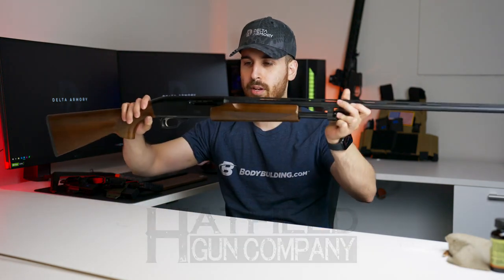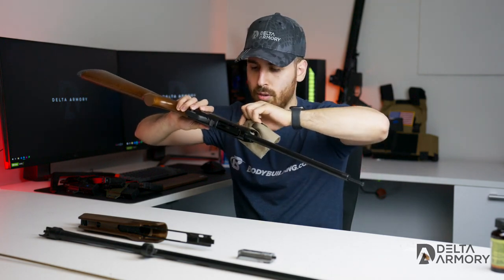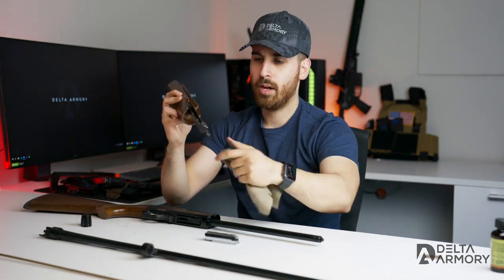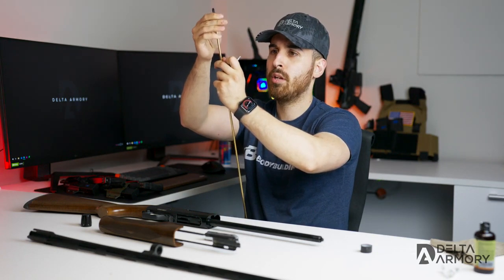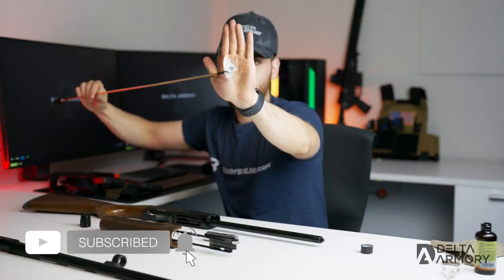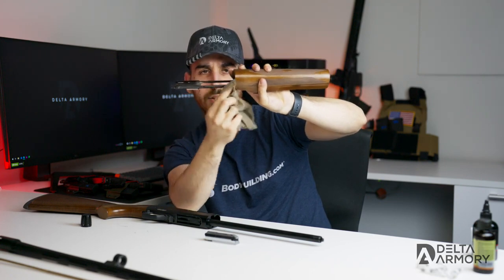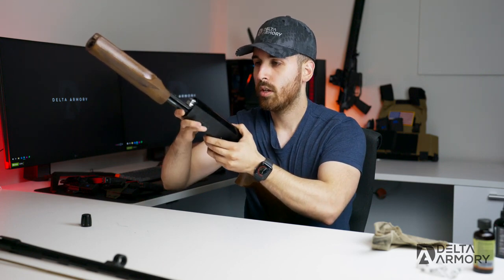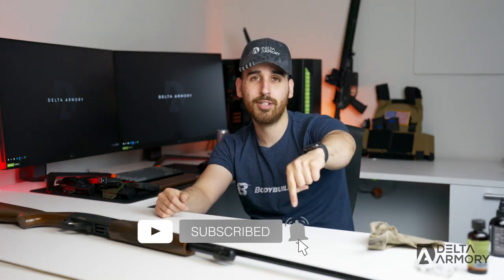Hatfield 410 USP410 Cleaning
A full overview on how to clean and breakdown the USP410 Pump Action Shotgun

This method is compatible with Hatfield USP12W/C/T